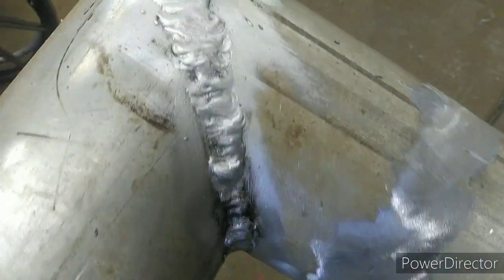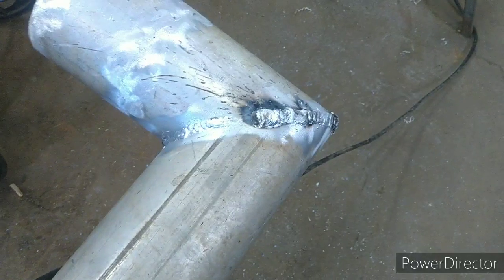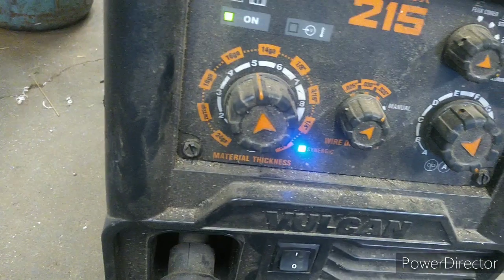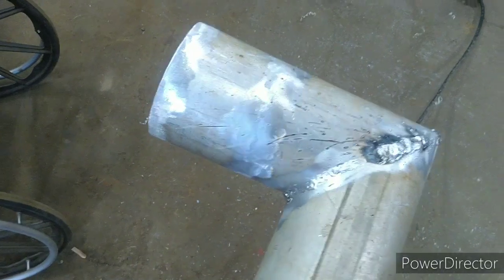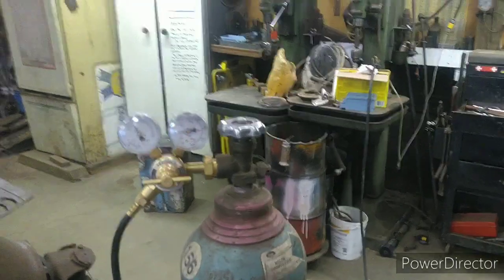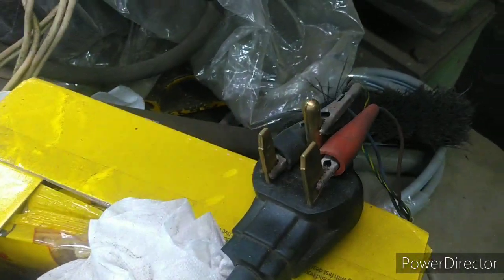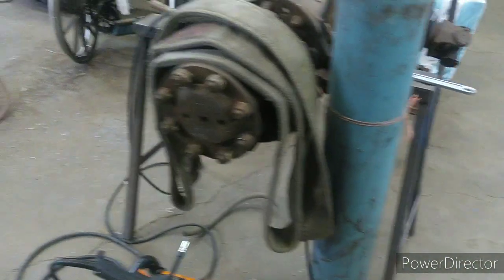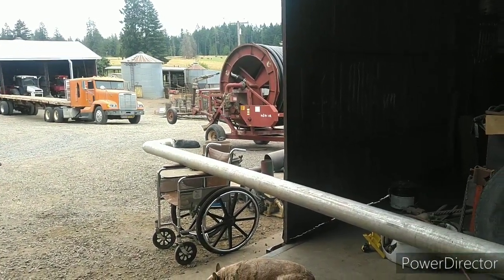Suction line done! Sad news X2😪😪